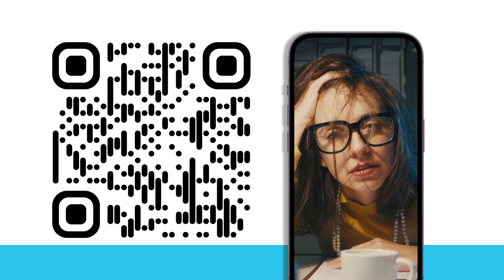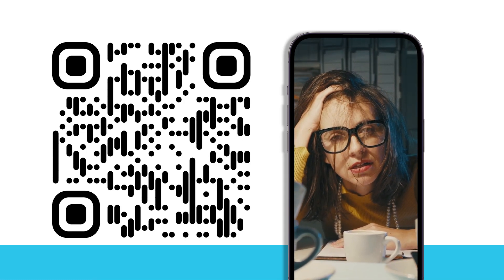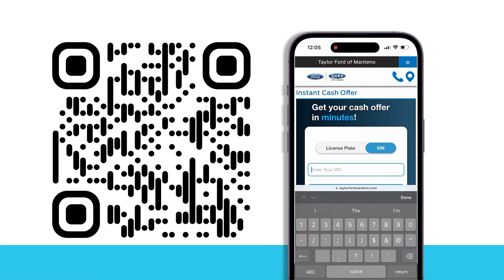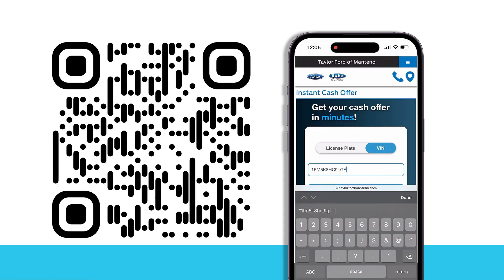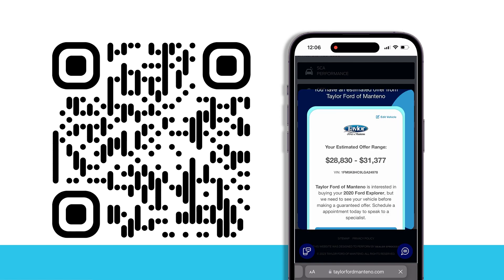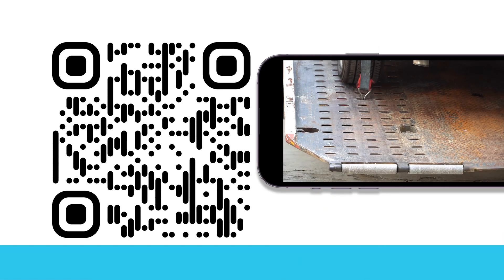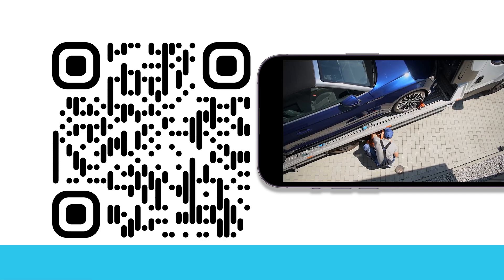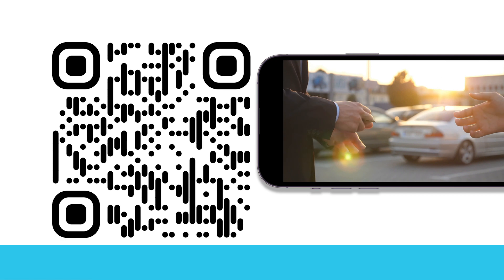Taylor Car Buying Center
Come see us at Taylor Ford of Manteno near Peotone Illinois!
222 S Locust St
Manteno, IL 60950

With over 400 vehicles in the Bradley Bourbonnais area and more arriving daily, we are sure we have the right car for you, so pick up the phone and give us a call today to set up your VIP Appointment at !